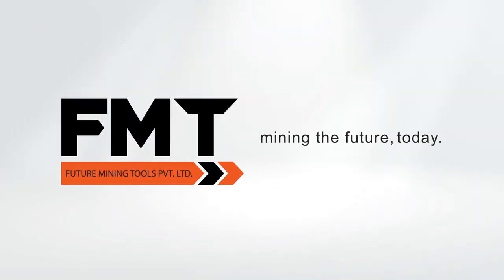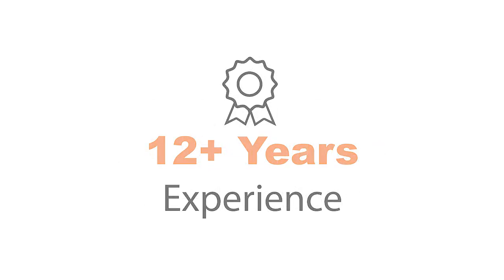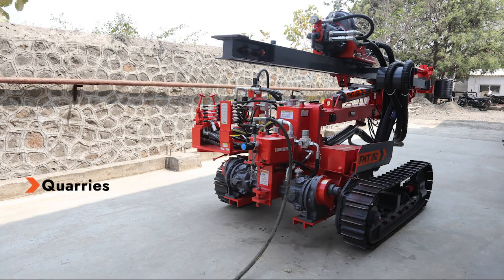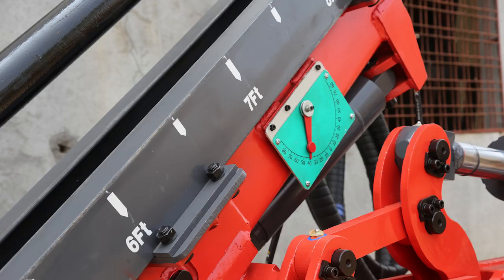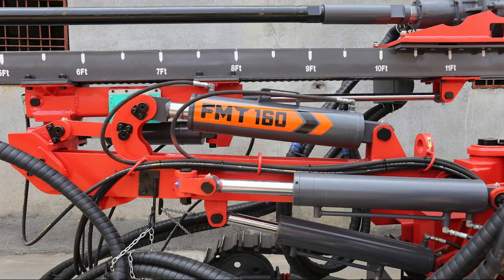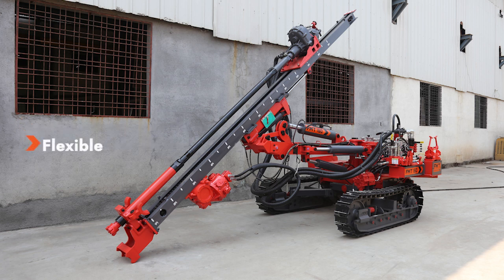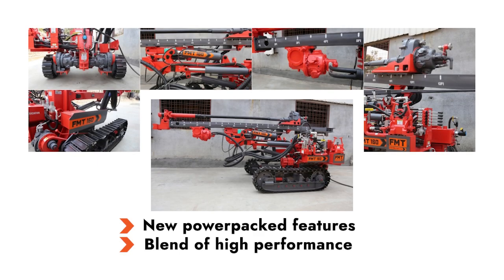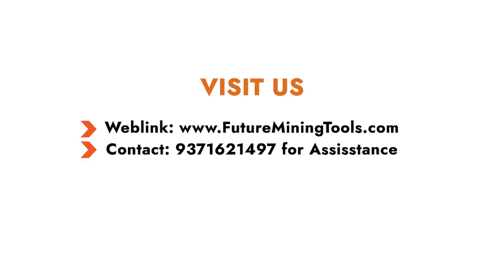FMT 160 CRAWLER DRILLING MACHINE /DTH DRILLING/TOP HAMMER DRILLING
PNEUMATIC CRAWLER DRILLS | THE FMT 160 :::
With a simple design, lightweight drill, and a powerful rotary head that provides adequate torque in difficult formations that is easy to maintain & operate, the FMT 160 is reliable and has proven powerful rotation capabilities. Our world-class machines are preferred by operators worldwide for their quality, agility, and service guarantee.

With our innovative design combined with advanced technology, FMT Products are proven to work in tough conditions such as breaking rocks & boulders, demolition of concrete constructions structures, tunnel excavation, road work, and underground excavation among others...